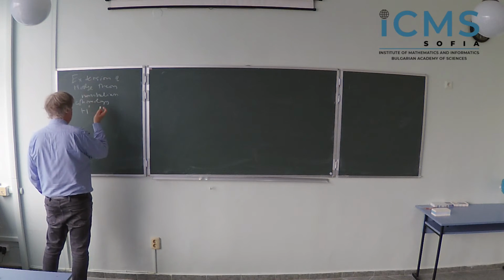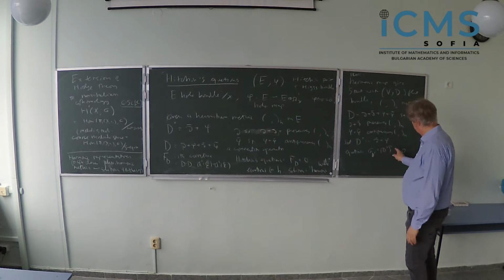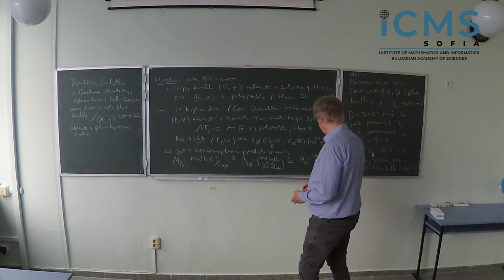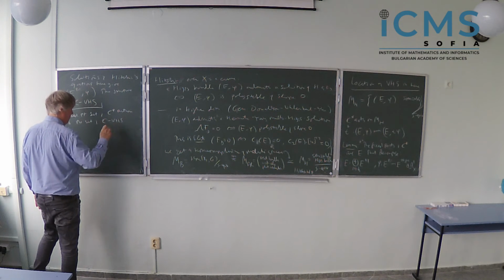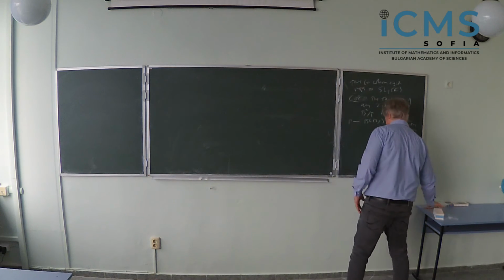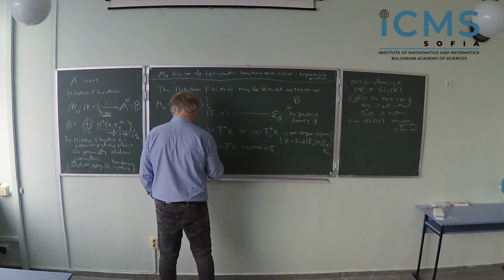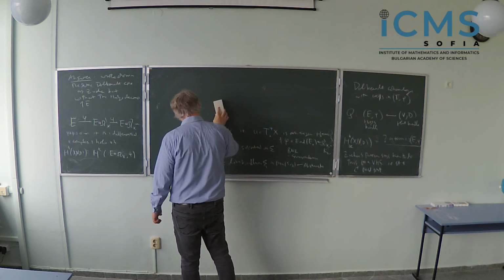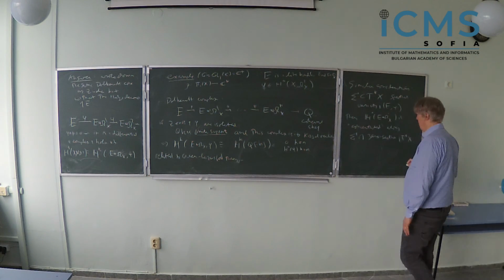Hodge Theory and Local Systems. Carlos Simpson, lec.6.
This is a record of the sixth lecture of Prof. Carlos Simpson, CNRS, Université Côte d’Azur, Nice. Educational workshop "Hodge Theory and Local Systems" was held on 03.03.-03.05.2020 in the Institute of Mathematics and Informatics, Sofia, Bulgaria.